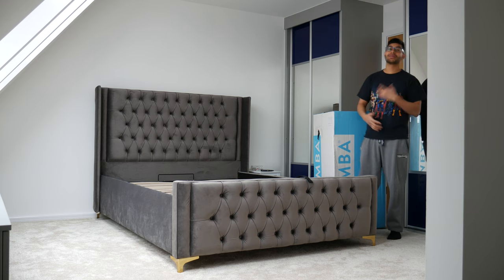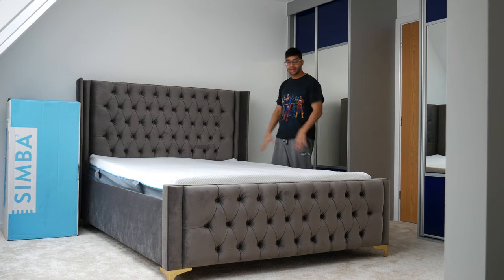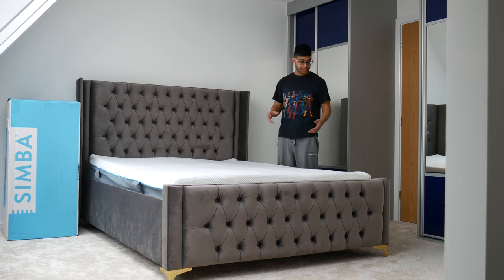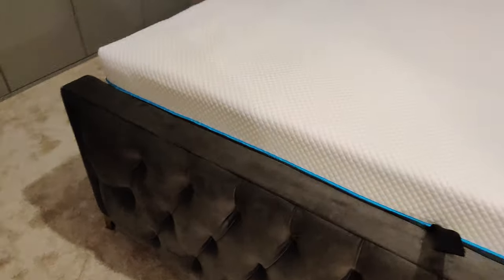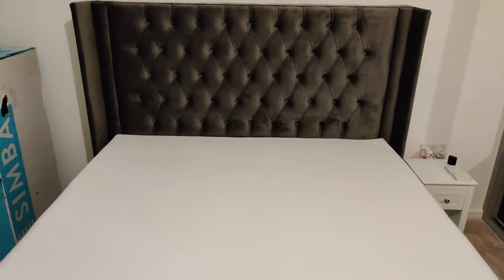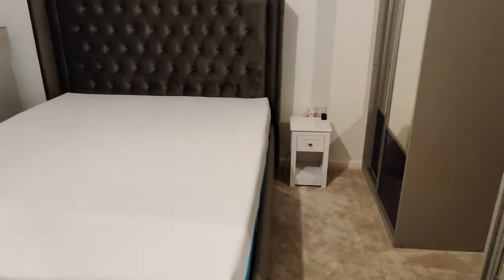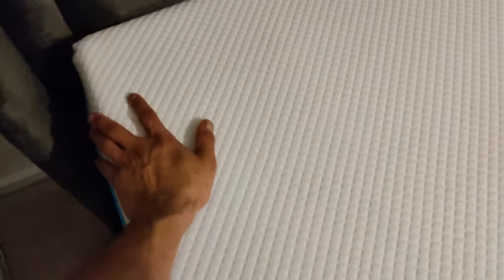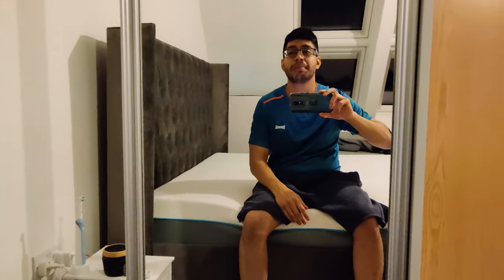Simba Hybrid Mattress UK Review 2020 - Unboxing the best mattress you can buy?!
Make sure you get the Simba Hybrid Mattress direct for the full warranty

Is the Simba Hybrid Mattress the best memory foam mattress you can buy in 2020? Here is my quick review after using the mattress for a few weeks.

The perfect mattress didn’t exist, so Simba invented it. Experience gravity-defying comfort and sleep cooler on the only mattress with Simba’s unique, patented spring-comfort layer.